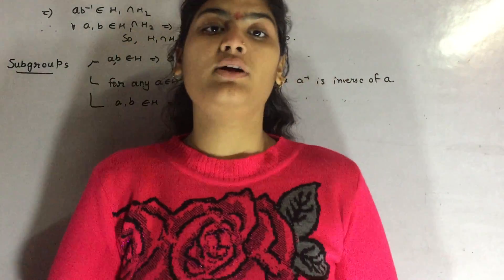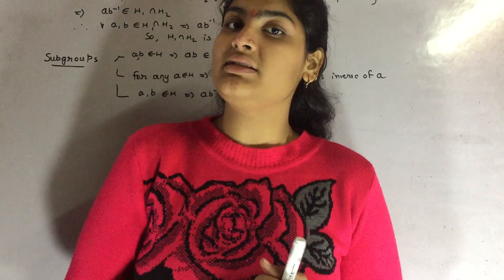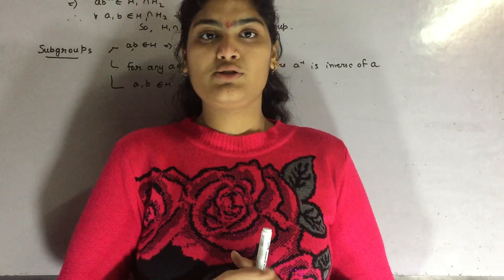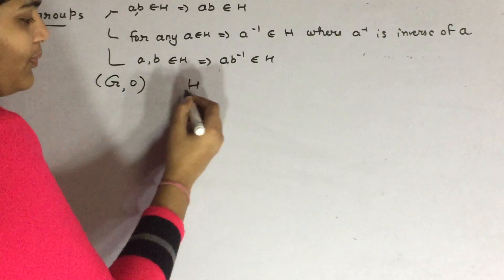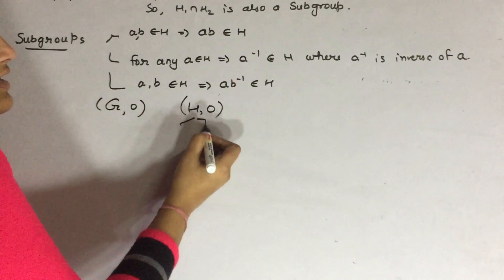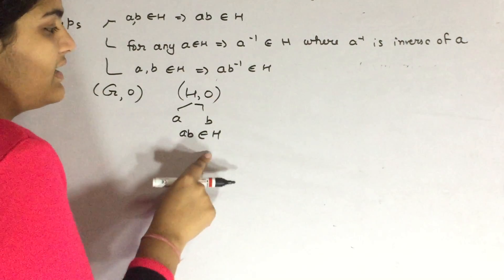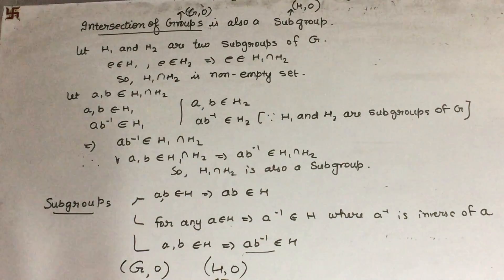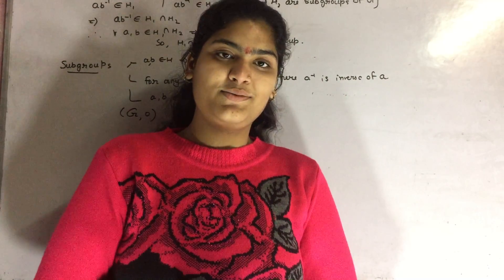INTERSECTION OF TWO SUBGROUPS